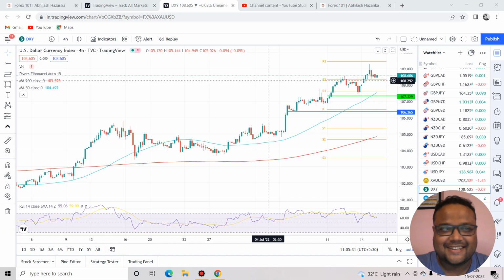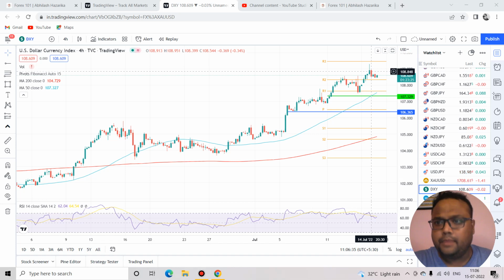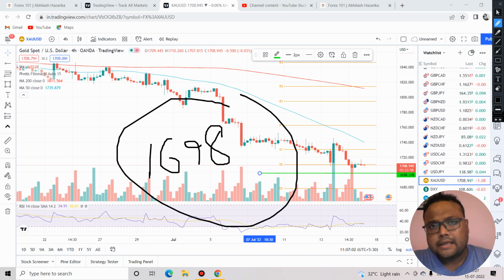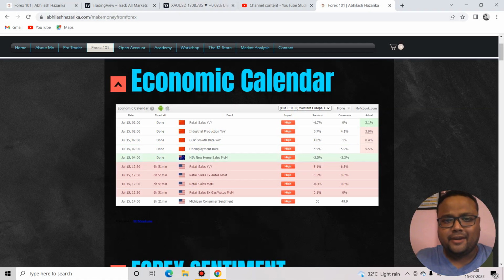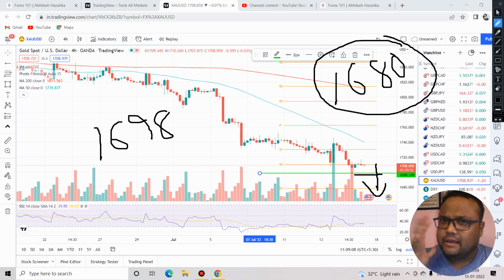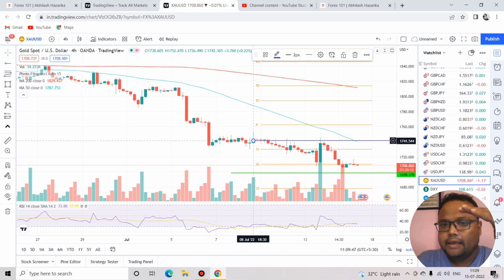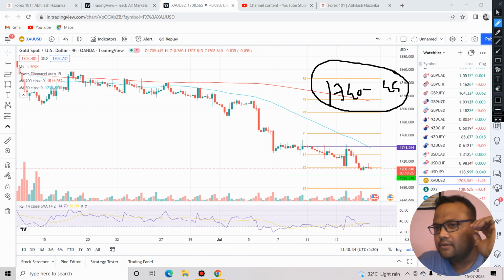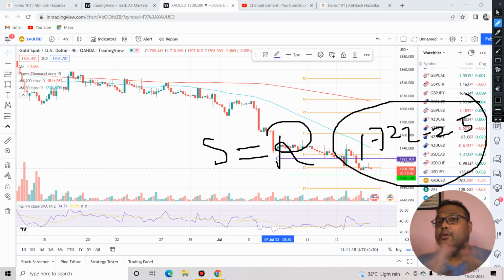XAUUSD Strategy TODAY 15 JULY | XAUUSD Analysis TODAY 15 JUL | XAUUSD Forecast TODAY 15 JUL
World's most affordable workshop. Fees is less than your SL [For serious learners only] Classes will start from Today

[Next workshop date: 15 & 16th July and then you will receive support and guidance for 1 month and many more]